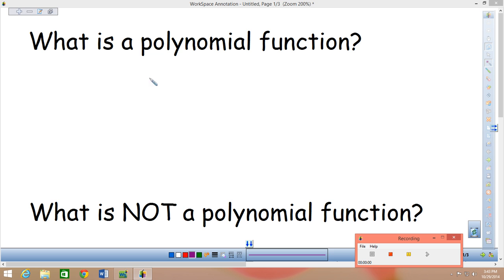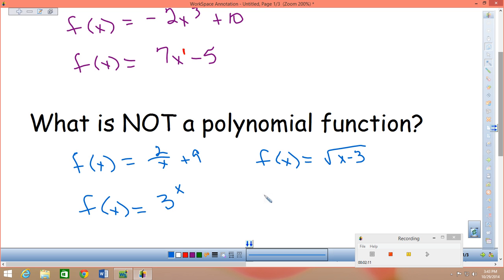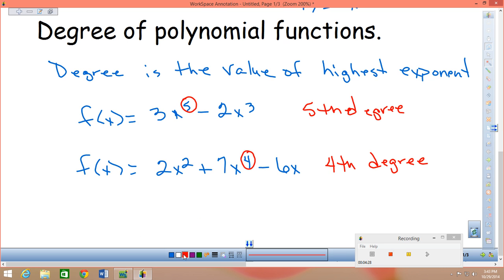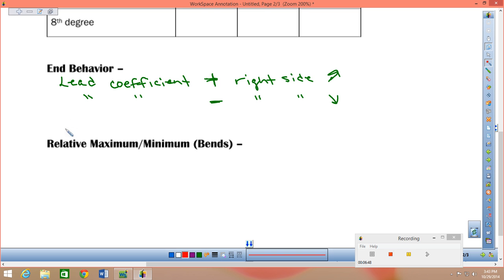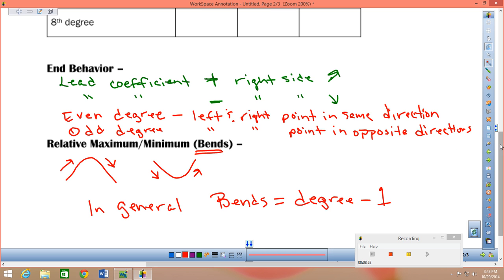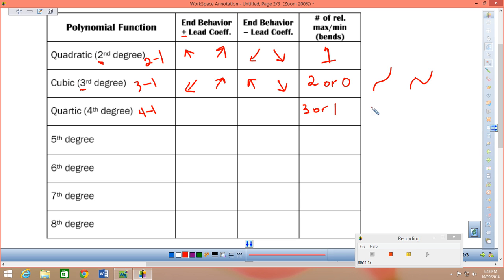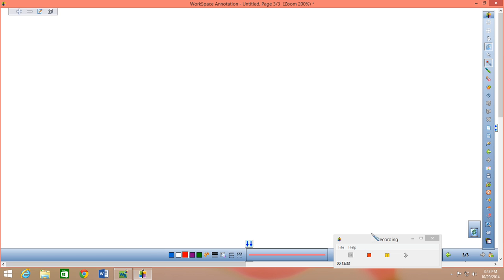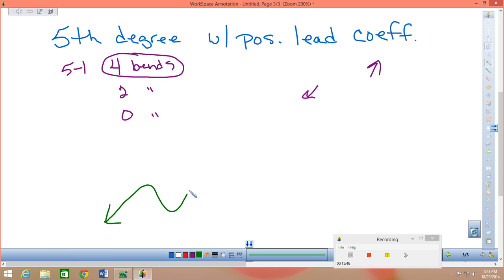polynomial functions pt 1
Relationship between degree of polynomial and relative max/mins.
Relationship between lead coefficient and right end behavior.